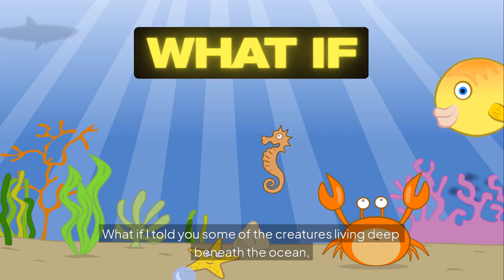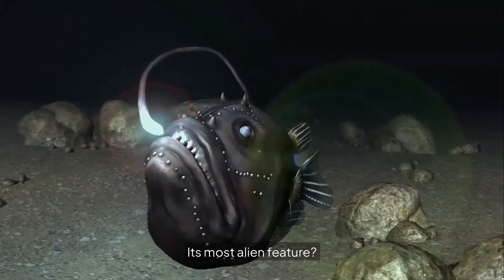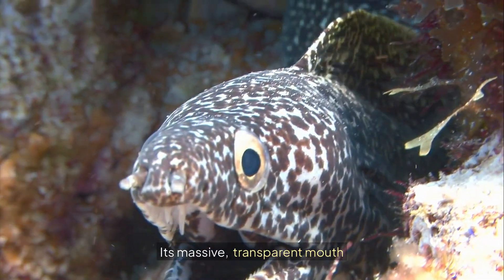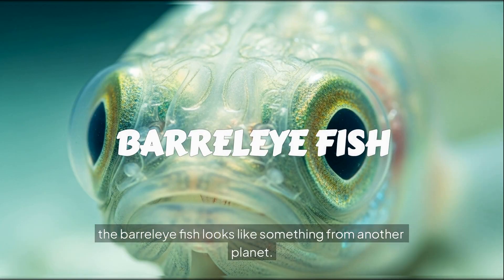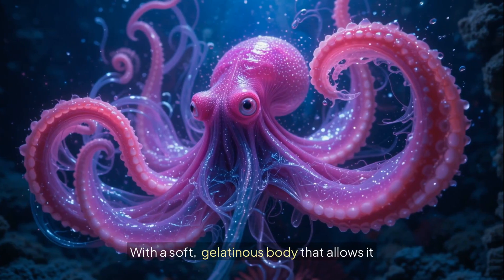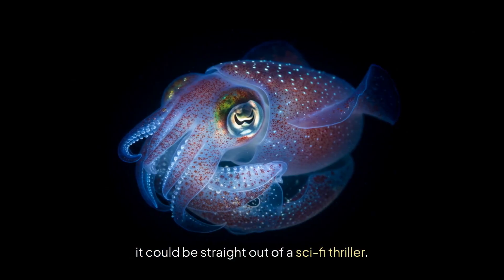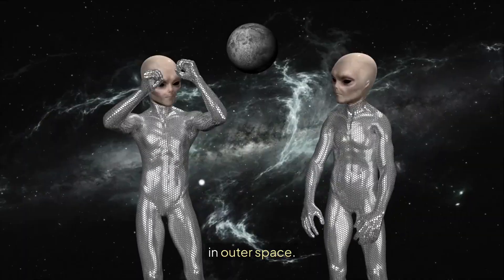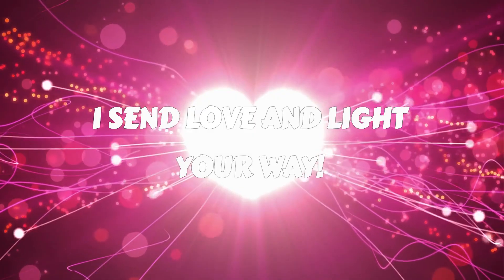5 Deep Sea Creatures That Look Like Aliens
The deepest parts of our ocean contain creatures so bizarre, they make science fiction look tame. From glowing predators to shape-shifting aliens of the abyss, these aren't just animals—they're evidence of how extreme evolution can get. What survives where sunlight never reaches?

In this deep dive into the alien world below, discover:
0:00 - The ocean's alien zone: Where these creatures thrive
1:15 - #5: The "space squid" with telescope eyes
2:30 - Bioluminescence: Nature's deep sea headlights explained
3:45 - #4: The fish with a transparent head
5:00 - Extreme pressure survival: How they don't get crushed
6:15 - #3: The predator that looks like a living UFO
7:30 - Hunting in total darkness: Sensory adaptations
8:45 - #2: The worm that breathes fire (chemiluminescence)
10:00 - #1: The most alien-looking creature ever discovered
11:15 - Why they evolved to look so bizarre
12:30 - Conservation crisis: Threats to deep sea ecosystems
13:45 - Could there be MORE aliens down there?

The deep sea holds 95% of Earth's living space, yet we've explored less than 5% of it. These creatures aren't "aliens"—they're extreme examples of adaptation to one of the harshest environments on Earth. But their otherworldly appearances raise questions about life's possibilities both here and beyond our planet.

Featured Deep Sea "Aliens":
- Giant Squid (Architeuthis dux)
- Anglerfish (with bioluminescent lure)
- Barreleye Fish (Macropinna microstoma - transparent head)
- Vampire Squid (Vampyroteuthis infernalis)
- Goblin Shark (Mitsukurina owstoni)
- Sea Pig (Scotoplanes - deep sea cucumber)
- Dragonfish (with light-producing organs)
- Yeti Crab (Kiwa hirsuta)

Scientific Concepts Explained:
- Bioluminescence vs. chemiluminescence
- Hydrothermal vent ecosystems
- Adaptations to extreme pressure (barophiles)
- Food scarcity survival strategies
- Sensory adaptations for total darkness

5 Deep Sea Creatures That Look Like Aliens | Real-Life Monsters from the Ocean Deep
What if aliens were already here—lurking miles beneath the ocean’s surface? 🌊👽 In this mind-blowing video, we reveal 5 deep sea creatures that look like they’re straight out of a sci-fi movie. These mysterious marine animals have evolved bizarre, otherworldly adaptations to survive in total darkness, crushing pressure, and freezing temperatures.

🦑 Featured Deep Sea Creatures:

Anglerfish – With its glowing lure and nightmarish teeth, this predator is the stuff of deep-sea horror.

Gulper Eel – A balloon-jawed marvel capable of swallowing prey nearly its own size.

Vampire Squid – Despite its spooky name, this bioluminescent invertebrate thrives in oxygen-poor waters.

Deep Sea Octopus (Dumbo Octopus)  Floating with wing-like fins, it’s as cute as it is alien.

These alien-like sea creatures push the limits of biology and challenge everything we thought we knew about life on Earth. From bioluminescence and extreme pressure survival to their eerie, gelatinous forms, each one offers a glimpse into Earth’s most extreme ecosystem: the deep ocean.

🌐 Whether you're a fan of marine biology, strange sea animals, or creatures that look like aliens, this video will take you on a fascinating deep-sea dive into the unknown.